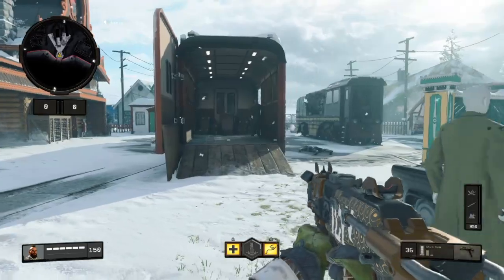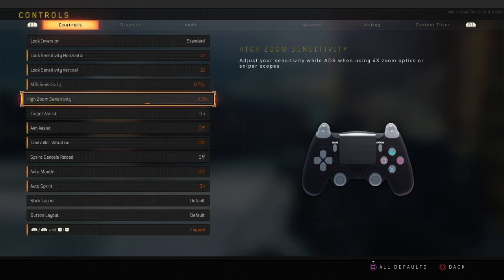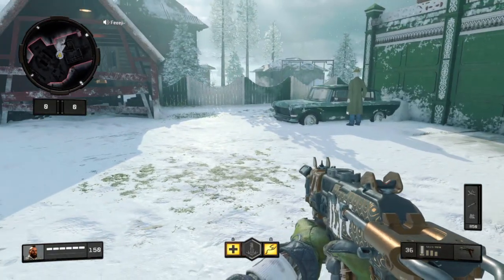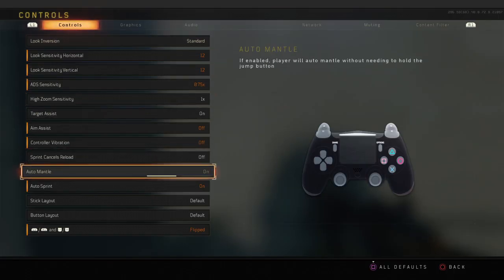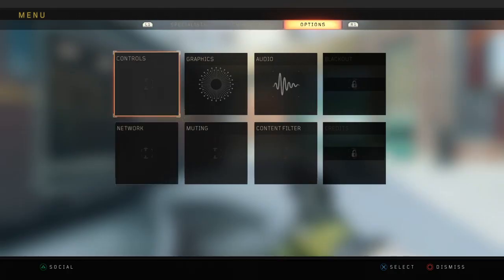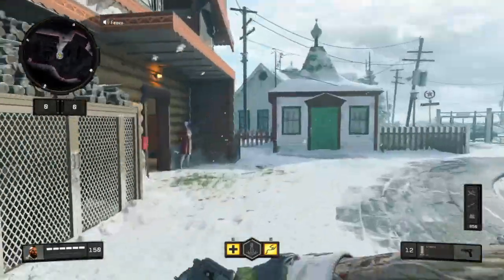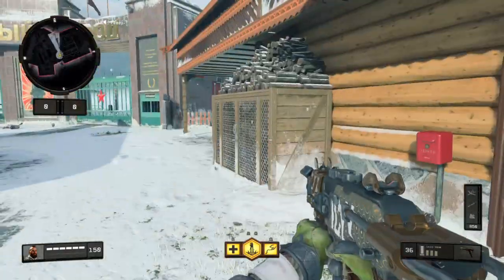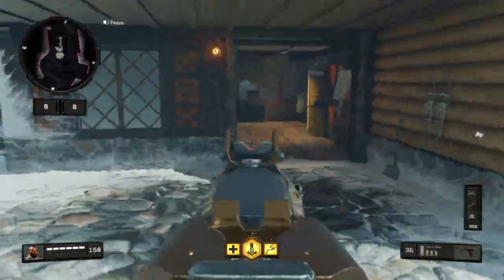Going over my settings and movement!